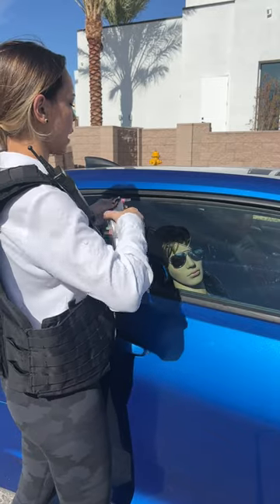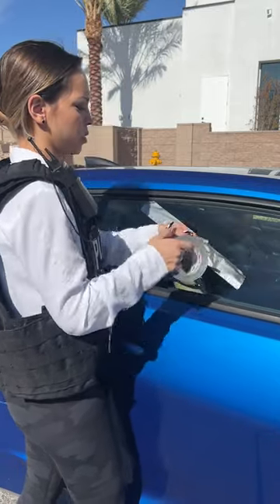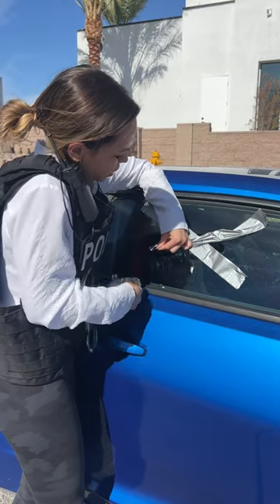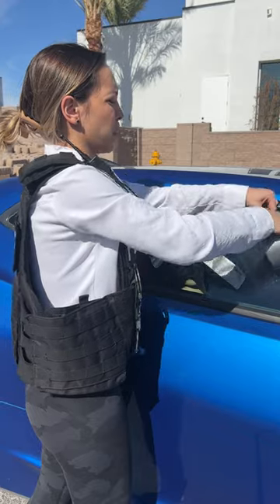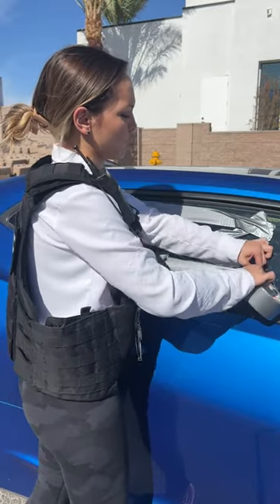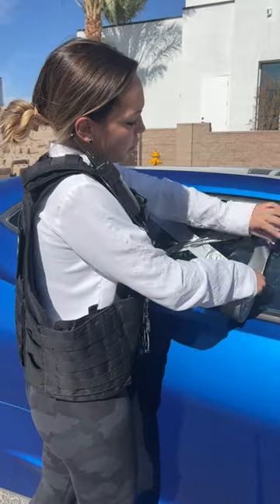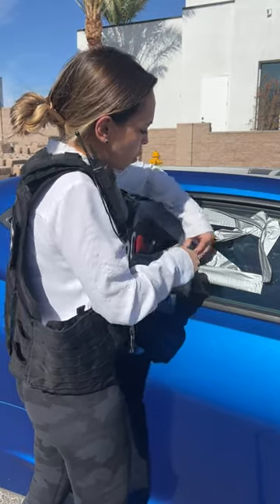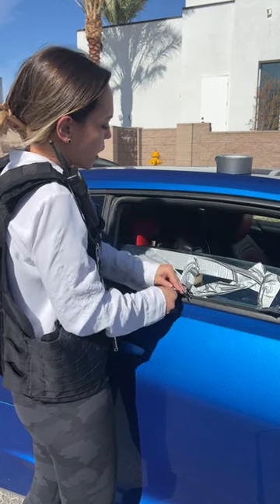Police shows new way to use tape